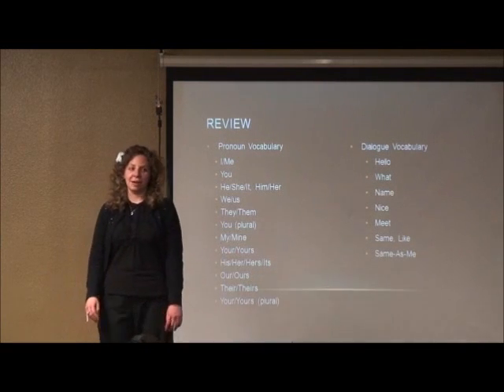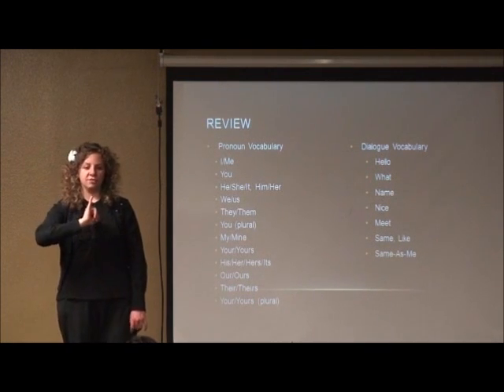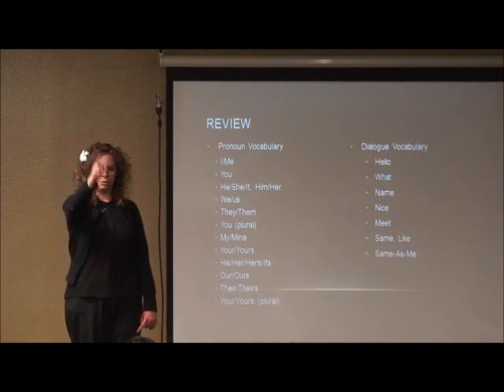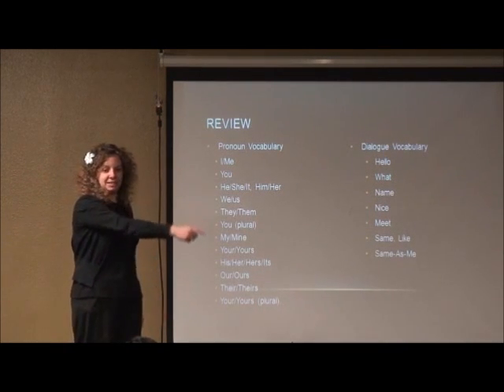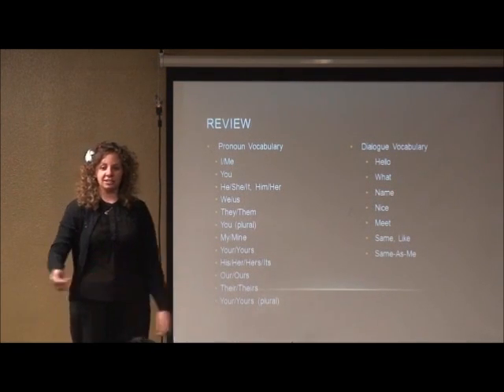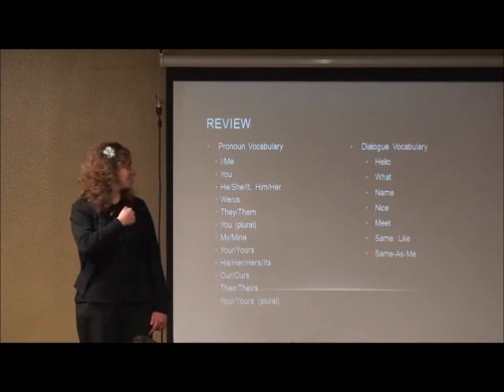Beginning ASL Class-Week Two- Vocabulary Review of Pronouns and Week One Dialogue